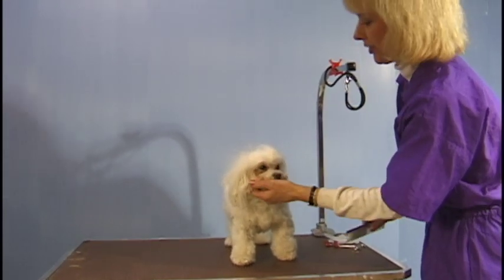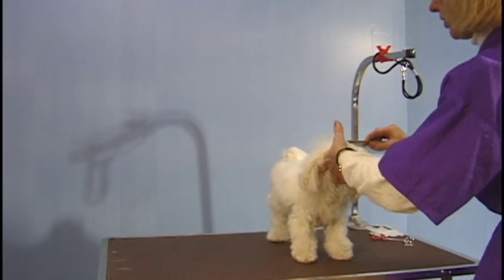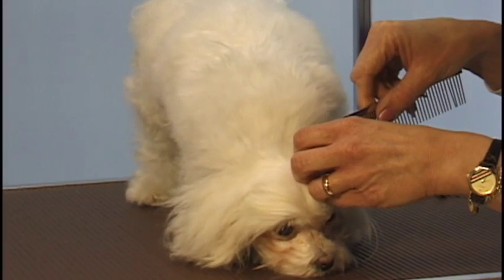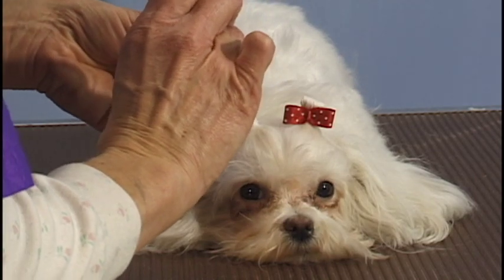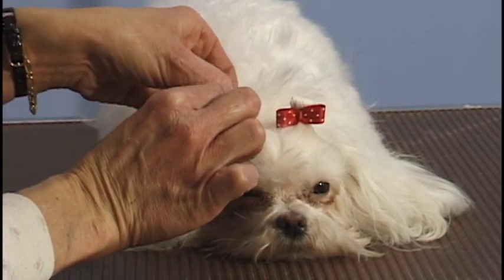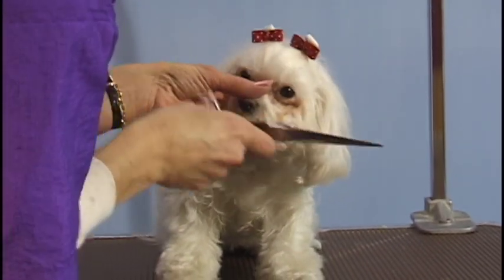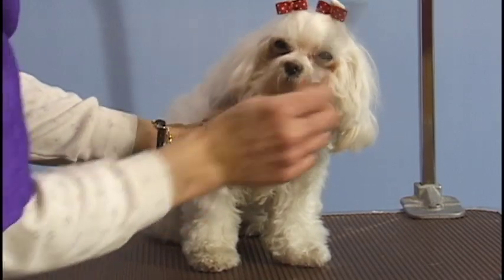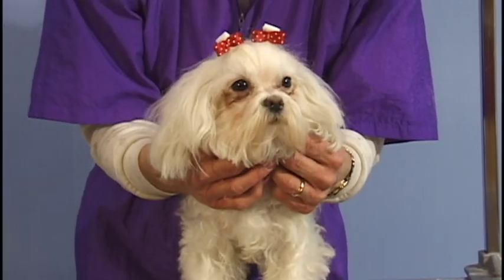Maltese Grooming - Double Top Knots / Pet Grooming Studio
Maltese Grooming - Top Knot making demo by Pet Grooming Studio / dog grooming salon located in Richmond Hill ON.  How to make cute Maltese double topknots